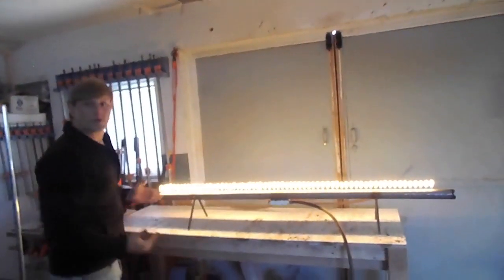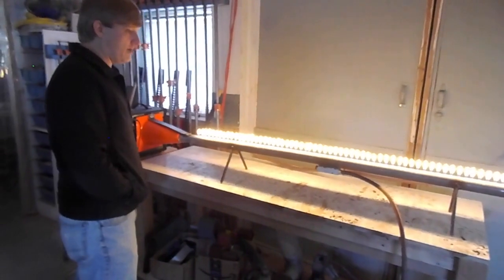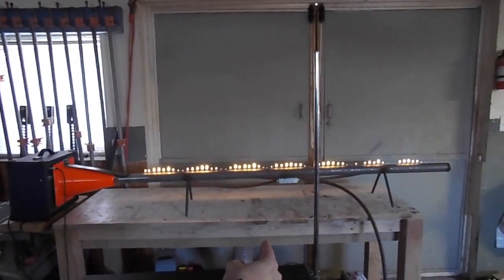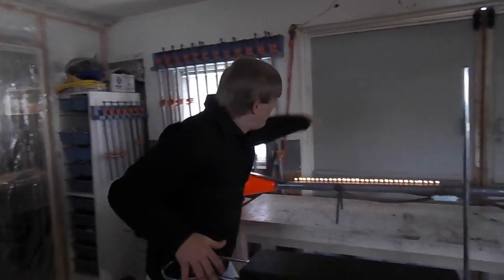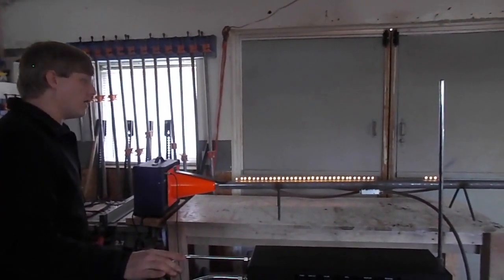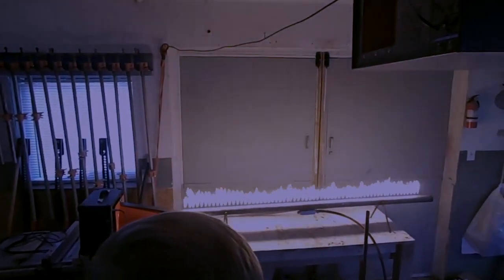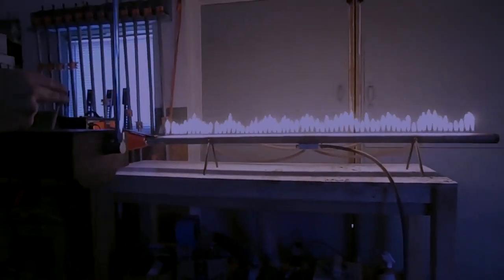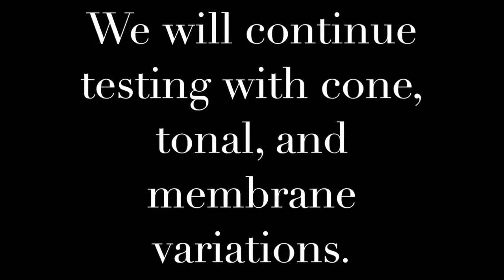Rubens' Tube with Theremin v1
A very rough video showing a Rubens' Tube controlled by a theremin. Much better video is on the way.